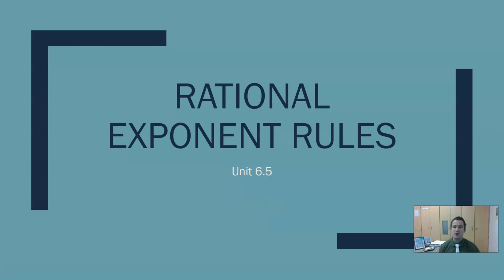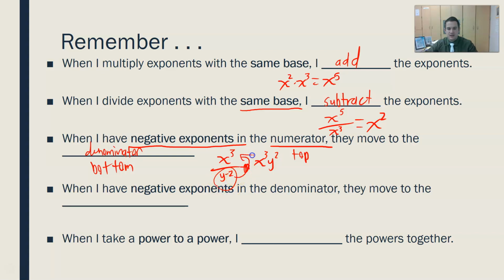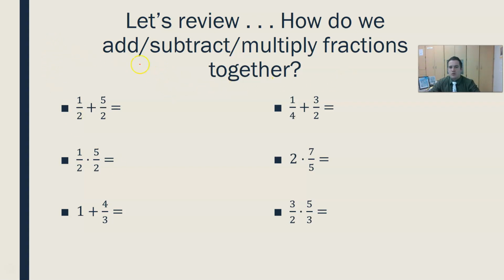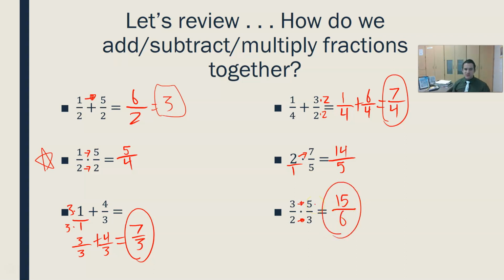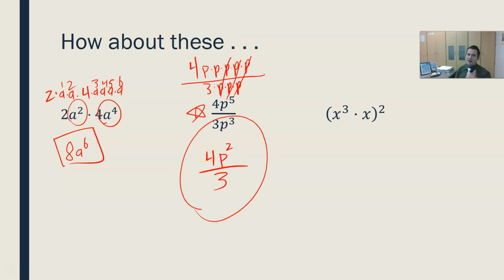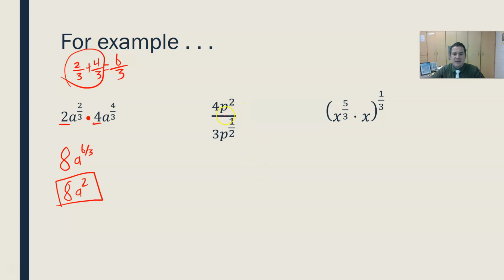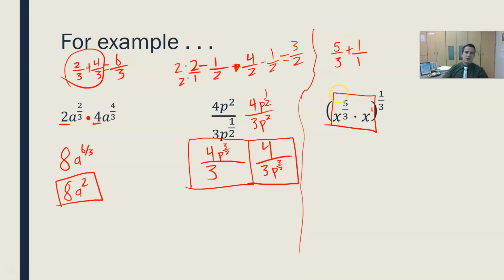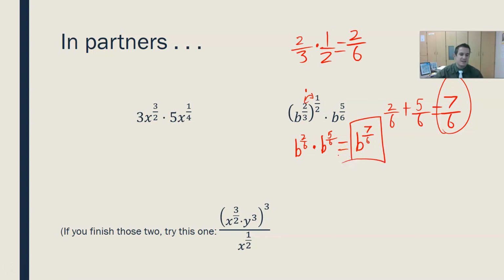Math 2, 6.5 Rational Exponent Rules